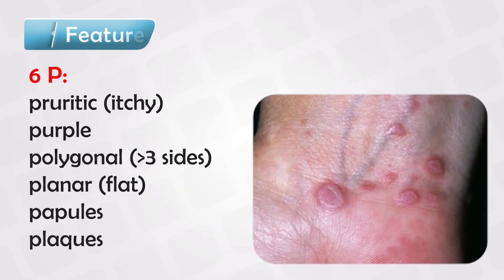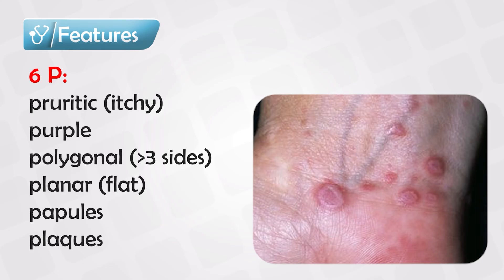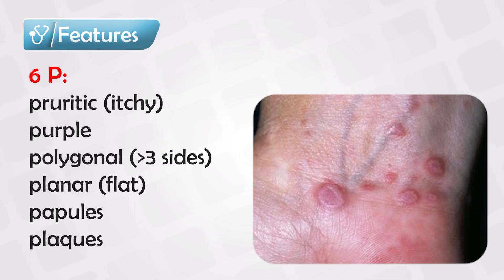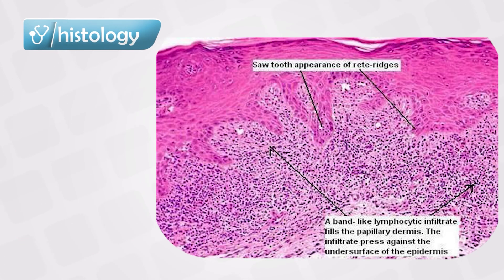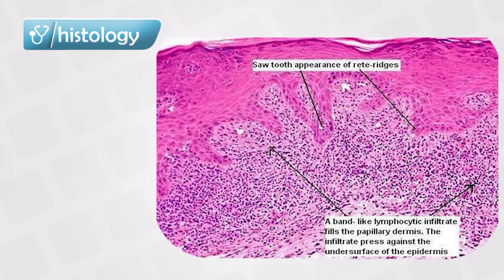Lichen Planus Mnemonic, Types, and Treatment [Dermatology Course 47/60]